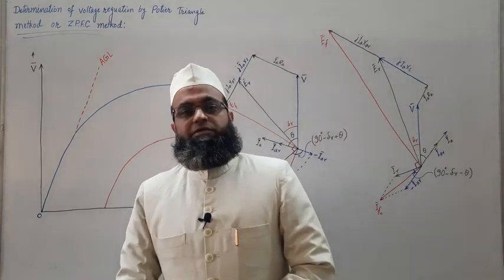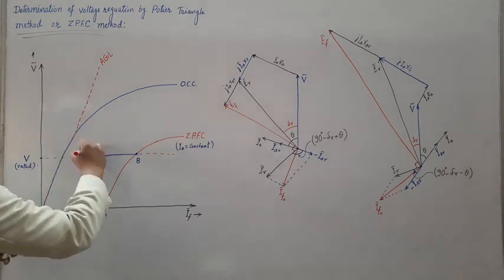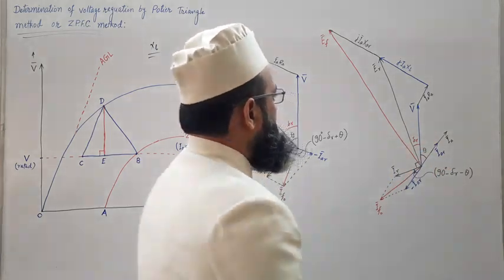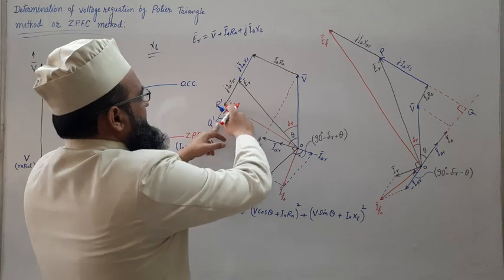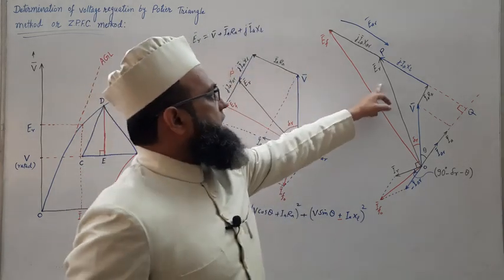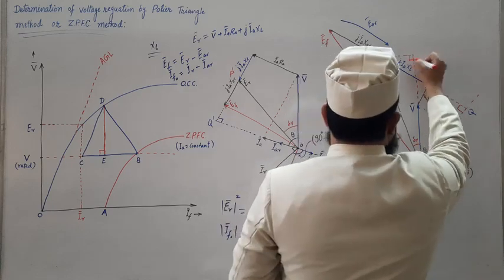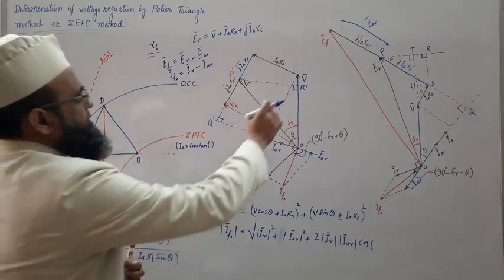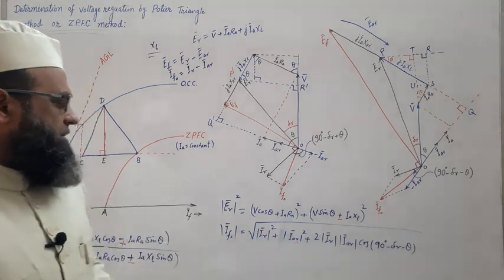Voltage Regulation of Alternator using Potier Triangle Method ZPF Method Part 1 480 X 854